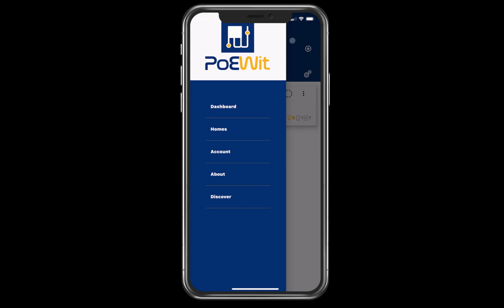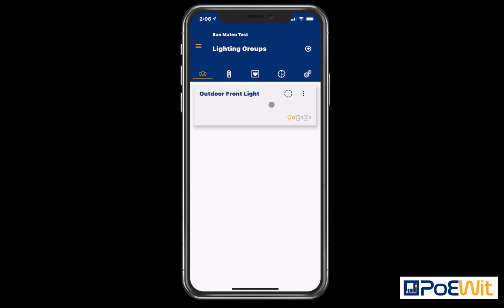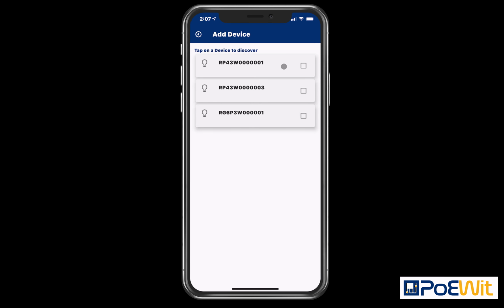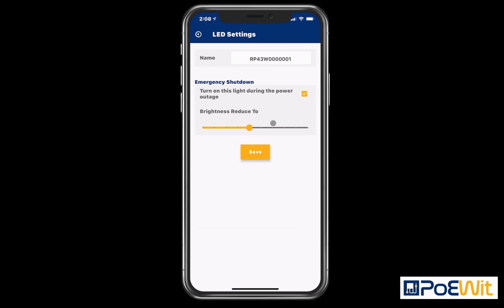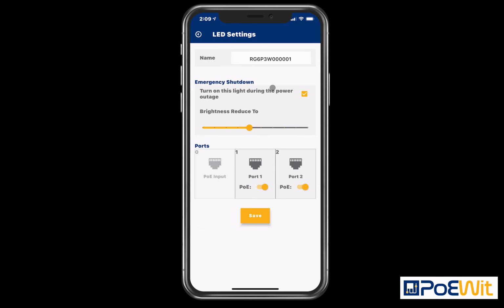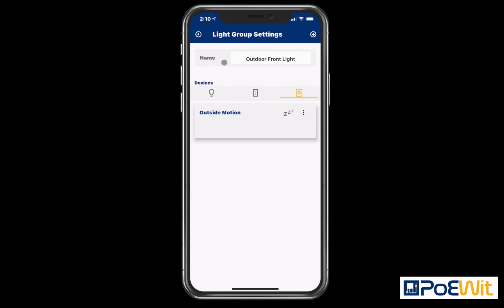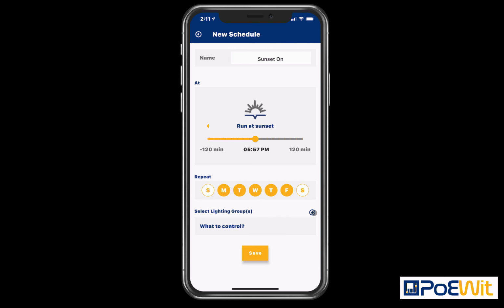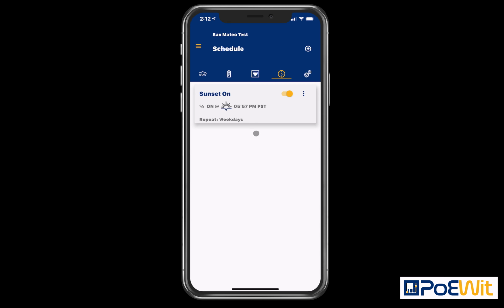PoEWit's Lighting App Configuration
PoEWit's lighting can be controlled and set on a schedule through our app, adding capabilities that regular lights don't have plus the flexibility of doing it all the setup through your phone rather than climbing a ladder. Installing PoEWit's PoE lights is very easy, and setting them up through the app is even easier, you can add your lights into lighting groups and designate schedules and functions to each individual group including emergency shutdown which tell the lights how to react when utility power is lost and the UPS backup takes over. Your lights can then remain on at your desired dim level anywhere from 10% to 100%. When setting up your schedules you can choose if you want your lights to automatically turn on at sunset or at a pre-determined time and on a specific day or days and turn off on a schedule or remain very dim if you choose so.